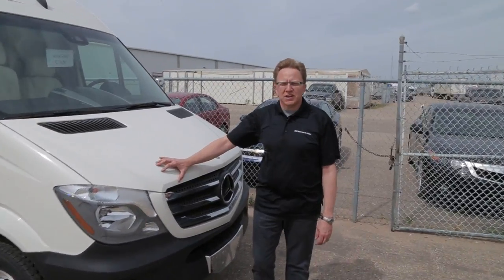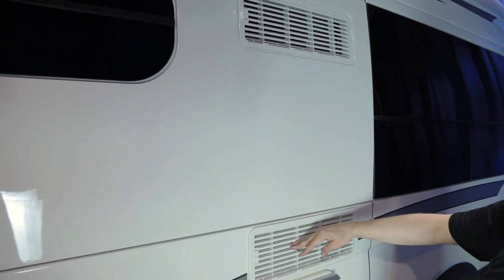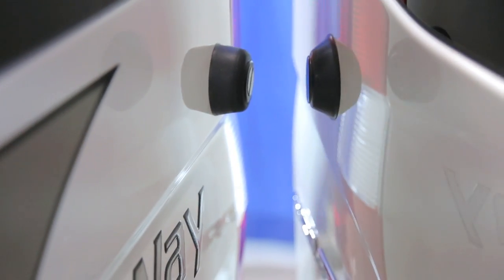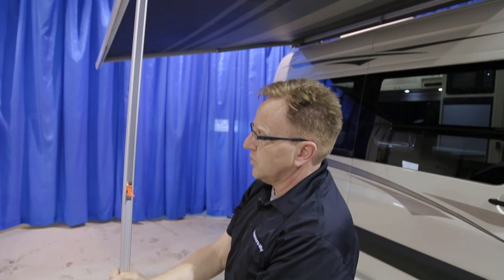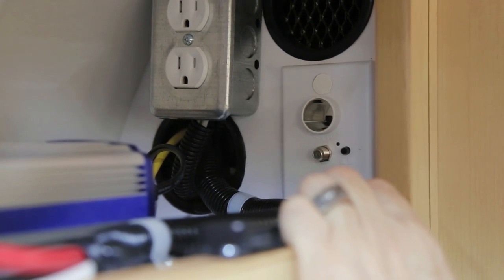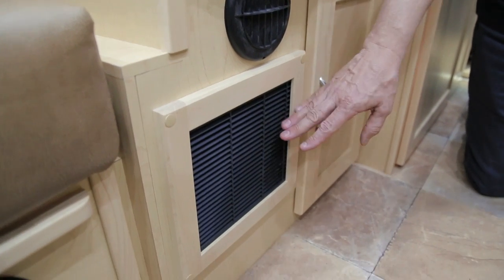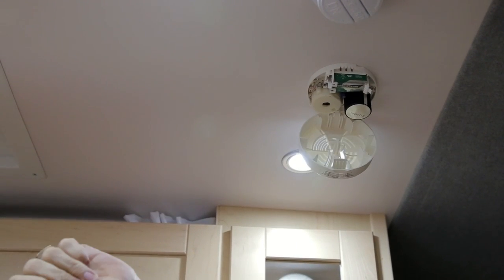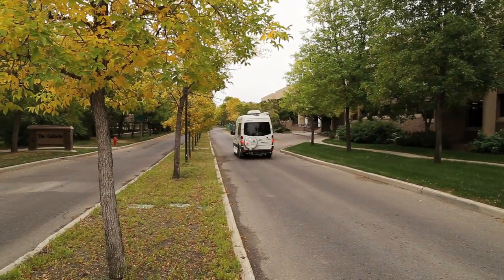2014 Ascent - "How To" Orientation Walk-Through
Watch Phil Nickel, Pleasure-Way's master service technician, take you through a "how to" orientation of the 2014 Ascent. Phil has over 27 years of experience with the company and offers important recommendations and proper operation procedures to get you comfortable with your Pleasure-Way Ascent motorhome.

This is an orientation walk-through for a 2014 Pleasure-Way Ascent. It is intended to provide a detailed introduction to the operations of this motorhome. The Chassis in the video is from 2014, however, the Mercedes Benz Sprinter Chassis dating back to 2007 has only undergone minor changes. There will still be differences apparent among the various years so please watch carefully and contact Pleasure-Way or your local dealer with any specific questions regarding your motorhome.

*All reasonable precautions have been taken in the production of this video. We have been as accurate as possible at the time of this upload. However, due to our policy of continuous improvement and refinement of our product, Pleasure-Way reserves the right to make product changes at any time without prior notice and without incurring obligations. Van Chassis standard options may also change without incurring any obligation. As a result, Pleasure-Way assumes no responsibility for errors or omissions in the content of this video.